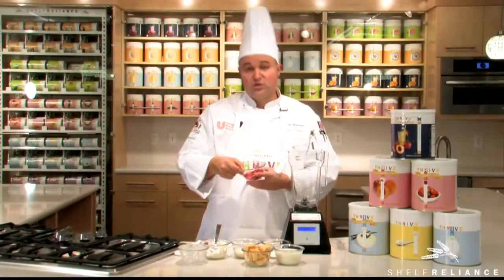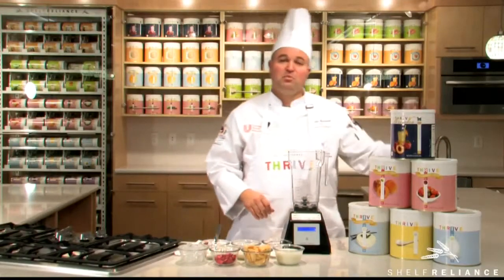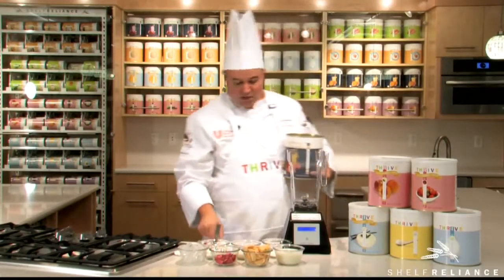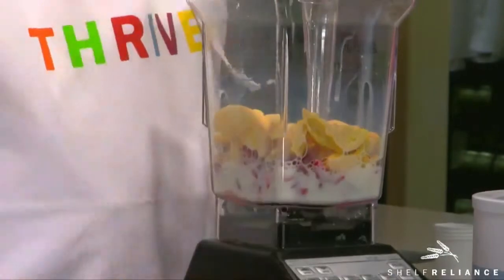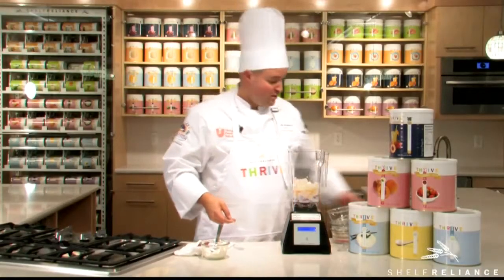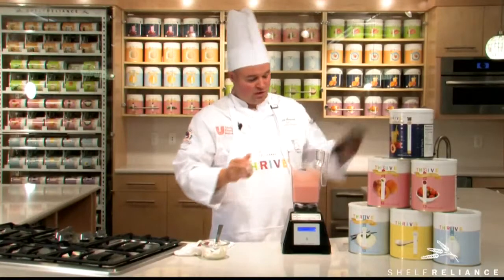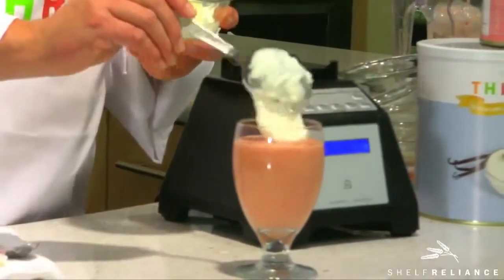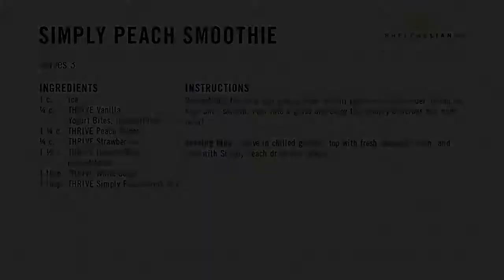THRIVE Video Recipes - Simply Peach Smoothie